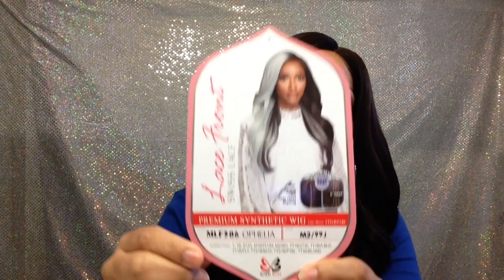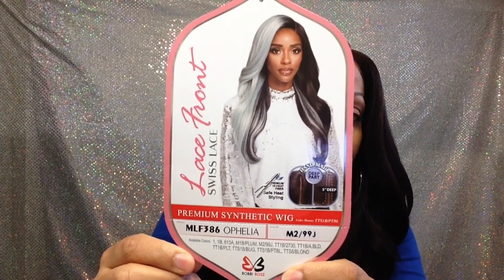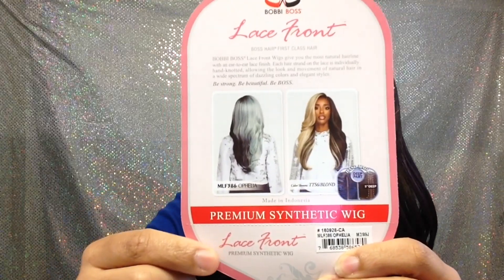Bobbi Boss Mlf386 Ophelia | Lace Front Wig | Gobeautyny.com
Color m2/99j. This is a cute wig, the main attraction is probably the unique color options, which I did not get lol.